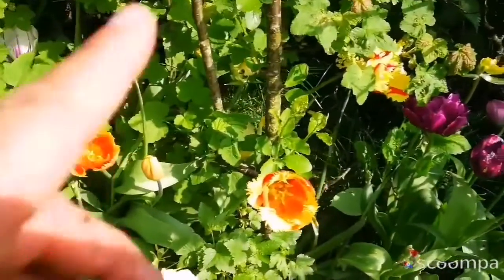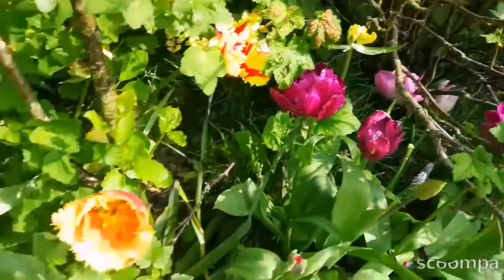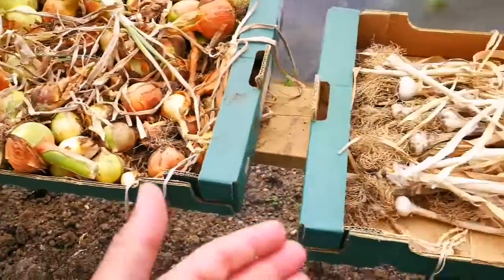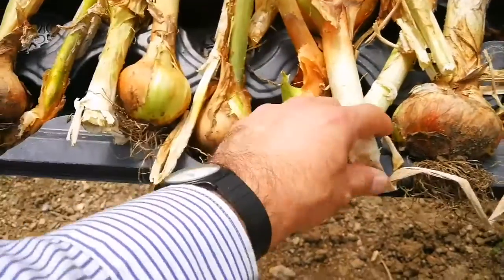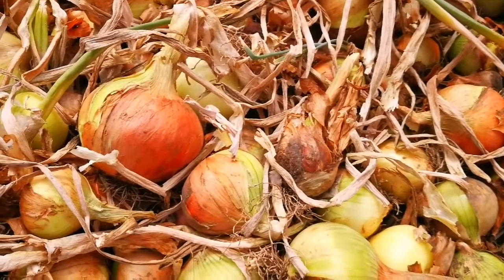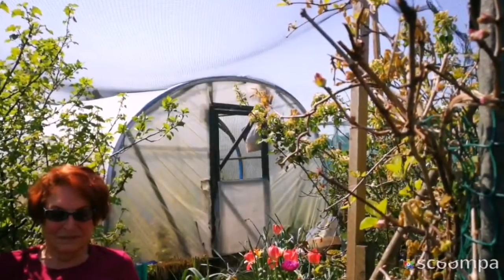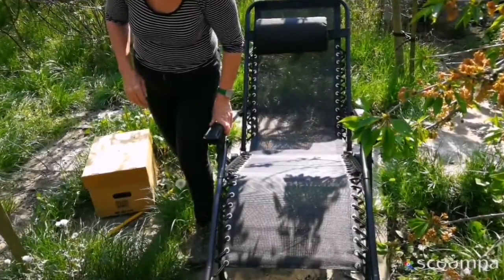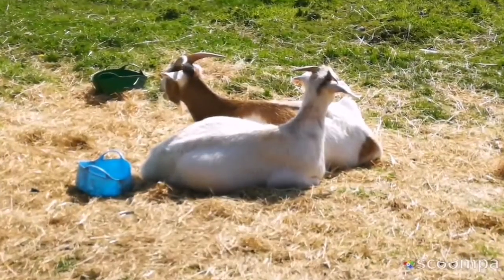Where To Dry Onion & Garlic Harvest/ No Dig Organic Allotment Kitchen Garden And Polytunnel